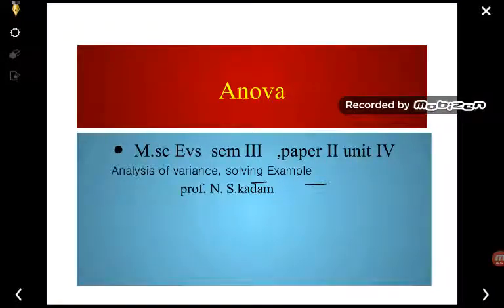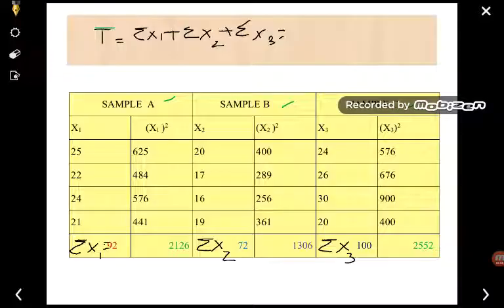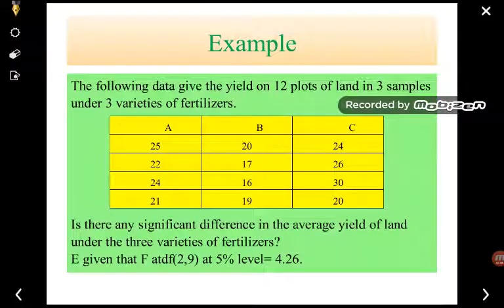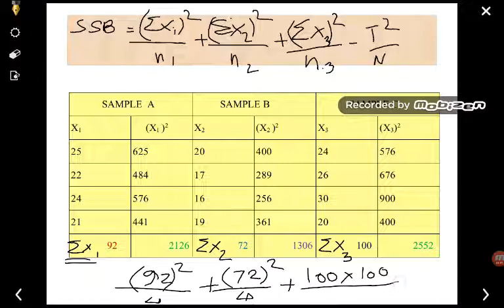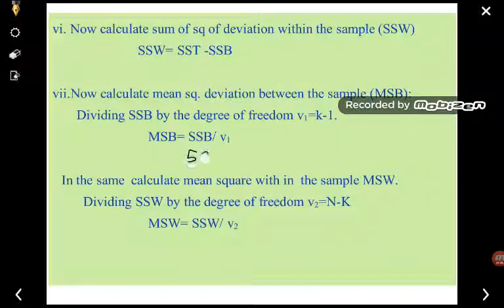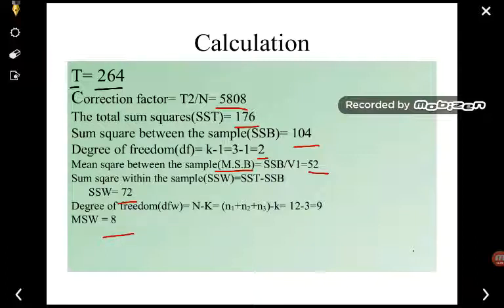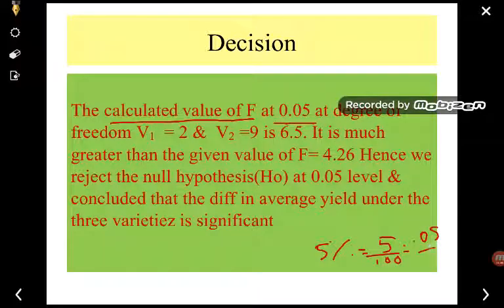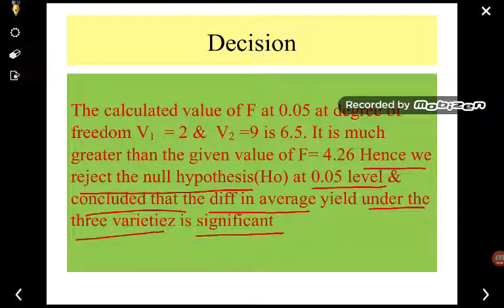Problem solving anova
M.sc evs anova stepwise solving example